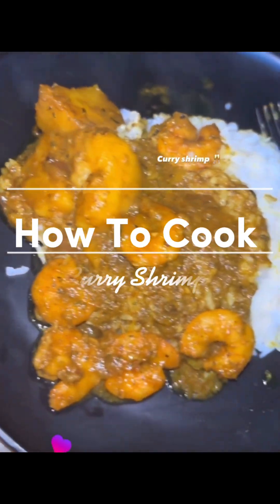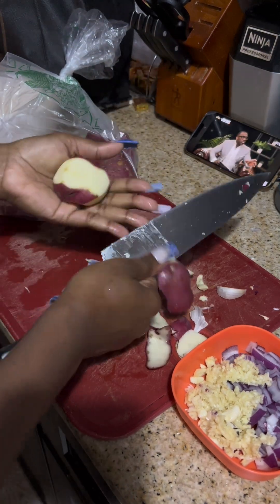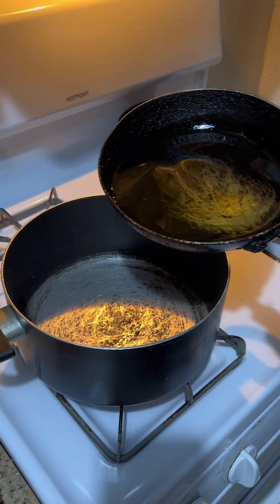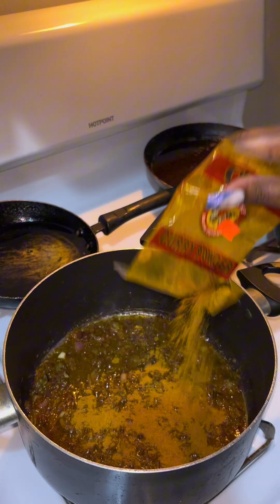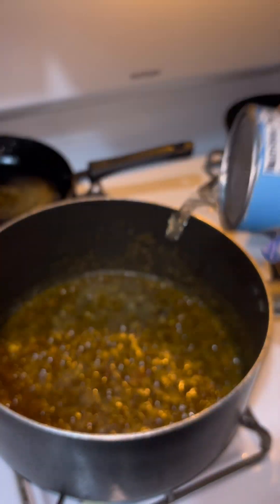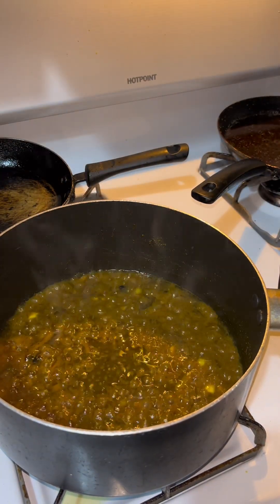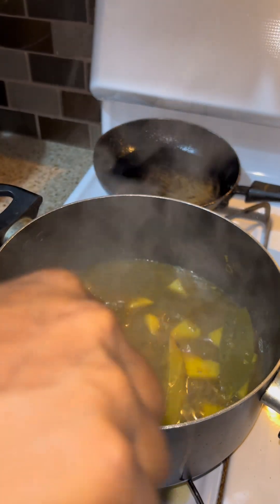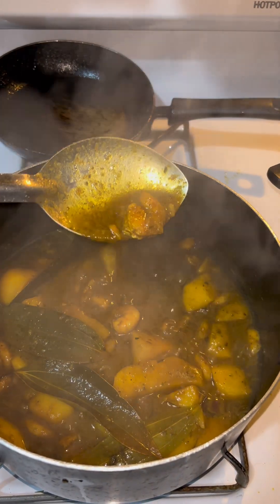How To Make Authentic Curry Shrimp 🇬🇾